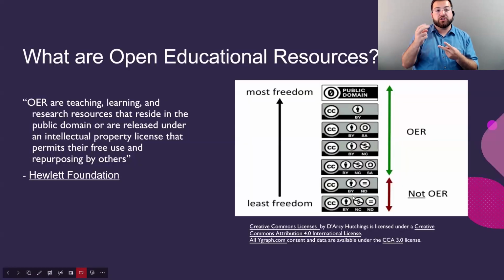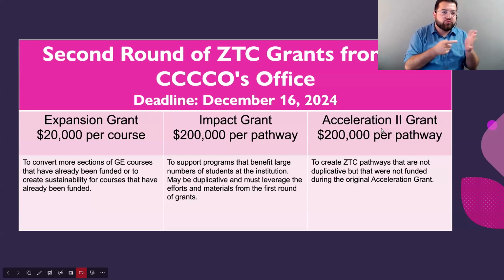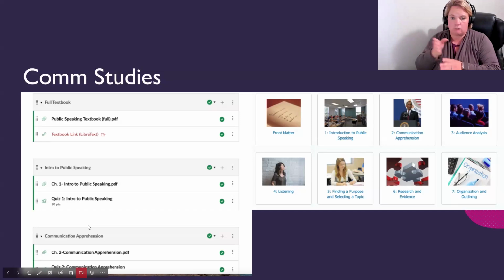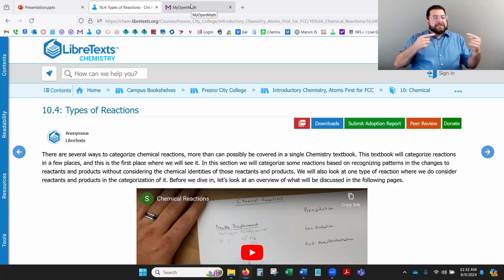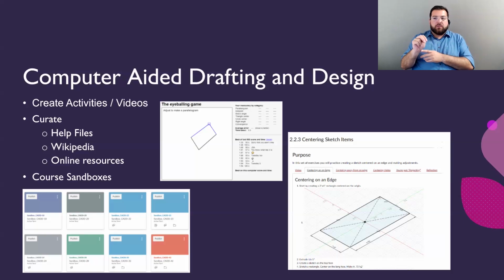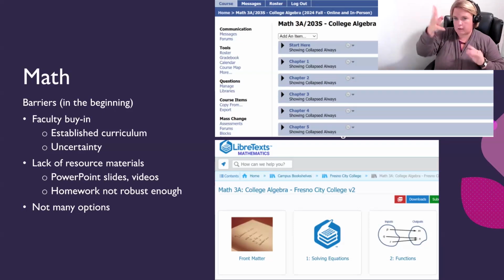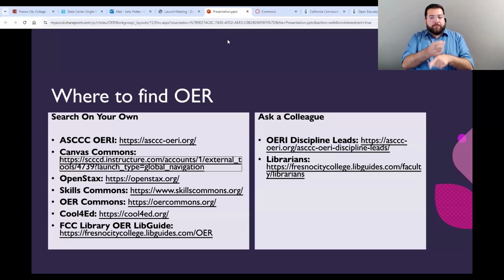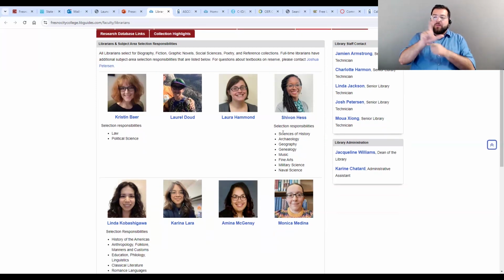"I would love to use OER, but..." Addressing Barriers to Free and Low-cost Learning Resources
It's difficult for anyone to argue against the value of OER increasing student access, retention, and success. Unfortunately, many FCC faculty face barriers to utilizing free and low-cost learning resources. In this presentation, we identify common (perceived and real) barriers and resources to overcome these barriers. Using a panel of FCC faculty, we explore common barriers in detail, discuss real-world examples, and provide practical strategies for overcoming each barrier.

Viewers will gain insight into how to more effectively utilize the various forms of OER, work with their faculty colleagues in addressing OER concerns, and discover how OER enhances the learning experience while reducing costs for students. Join us for an engaging session that aims to bridge the gap between the potential and the actual utilization of OER for your course.